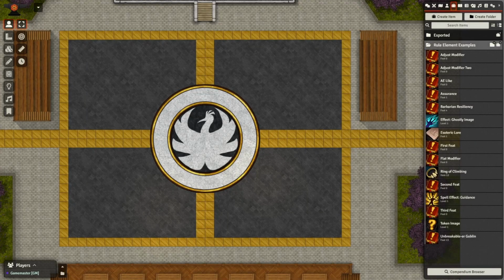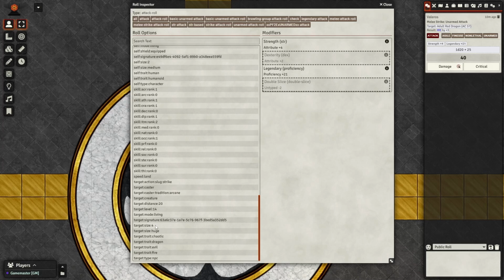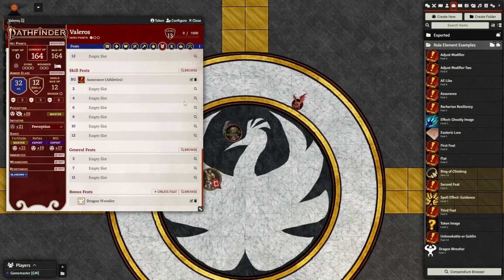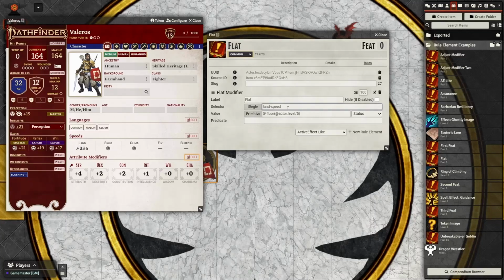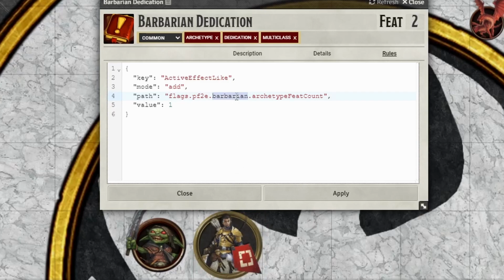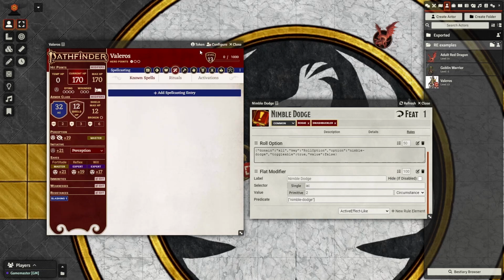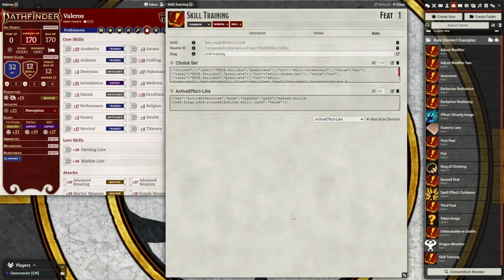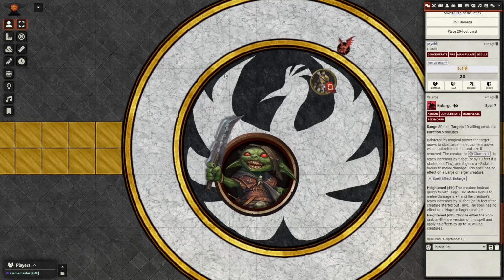An introduction to rule elements for Pathfinder 2e on Foundry VTT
This is an introduction to the PF2e system rule elements for Foundry VTT.

Sections:
00:00:00 Introduction
00:00:40 What is a Rule Element
00:01:13 Flat Modifier form
00:03:15 Adjust Degree of Success (introduction to predicates)
00:05:45 Kebab and camel case
00:09:09 Roll Inspector
00:20:45 Predicate deep dive
00:32:39 Finding actor data paths
00:35:45 Using actor data in rule elements
00:43:10 Token Image rule element
00:48:22 Flat Modifier
01:01:10 Adjust Modifier
01:11:05 Active Effect Like
01:28:20 Roll Option
01:33:57 Roll Option suboptions
01:39:33 Roll Option mergeable suboptions
01:42:49 Choice Set
01:54:27 Grant Item
01:57:15 Aura and Creature Size
02:02:34 Enlarge spell effect breakdown
02:07:37 Ending

The map used in this video is from Kalnix's Fists of the Ruby Phoenix map remake module